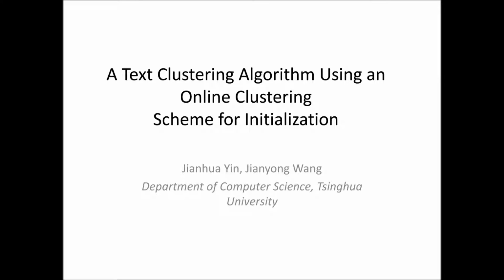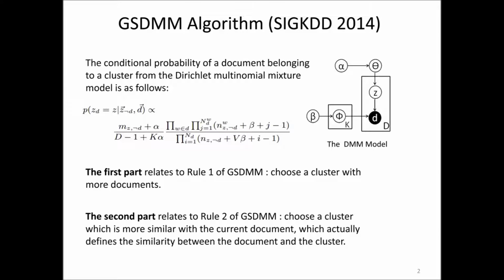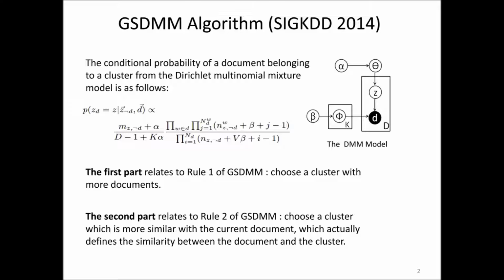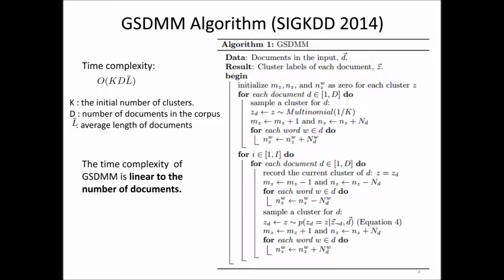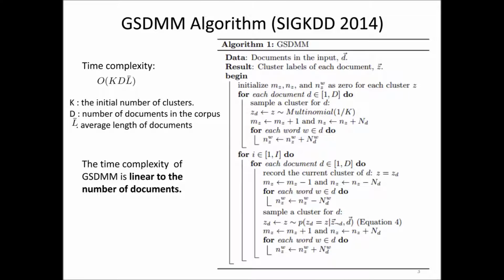KDD2016 paper 617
Title: A Text Clustering Algorithm Using an Online Clustering Scheme for Initialization

Authors:
Jianhua Yin*, Tsinghua University
Jianyong Wang, Tsinghua University

Abstract:
In this paper, we propose a text clustering algorithm using an online clustering scheme for initialization called FGSDMM+. FGSDMM+ assumes that there are at most $K_{max}$ clusters in the corpus, and regards these $K_{max}$ potential clusters as one large potential cluster at the beginning. During initialization, FGSDMM+ processes the documents one by one in an online clustering scheme. The first document will choose the potential cluster, and FGSDMM+ will create a new cluster to store this document. Later documents will choose one of the non-empty clusters or the potential cluster with probabilities derived from the Dirichlet multinomial mixture model. Each time a document chooses the potential cluster, FGSDMM+ will create a new cluster to store that document and decrease the probability of later documents choosing the potential cluster. After initialization, FGSDMM+ will run a collapsed Gibbs sampling algorithm several times to obtain the final clustering result. Our extensive experimental study shows that FGSDMM+ can achieve better performance than three other clustering methods on both short and long text datasets.